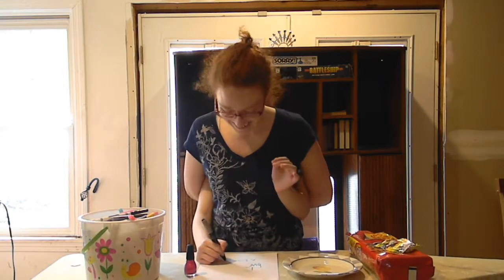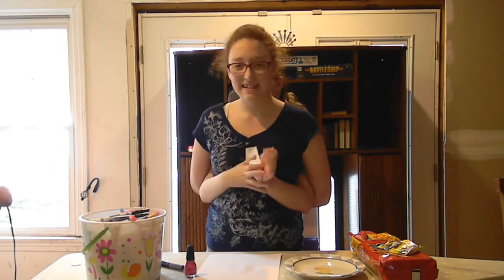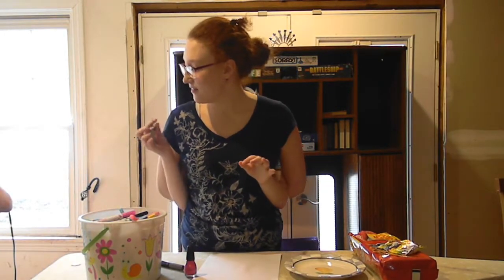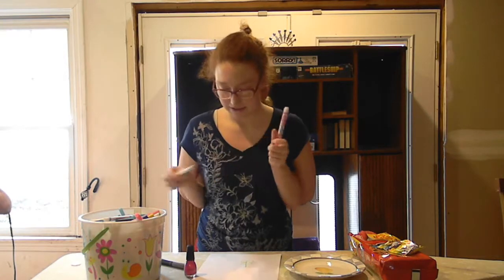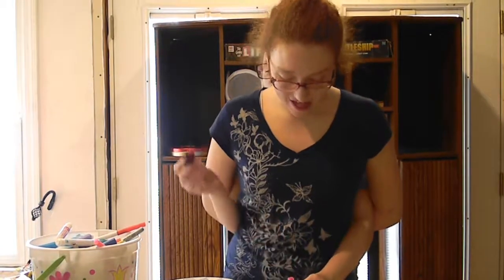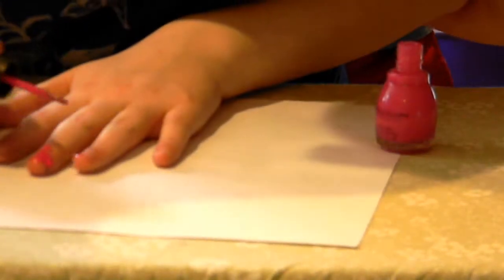NOT MY HANDS!!! ft Alley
Hey guys! Dragonfire Prime...or Binx here! New videos will come out every Monday!

As well as the COMMENT a Challenge you would like us to do or if you just liked the video!